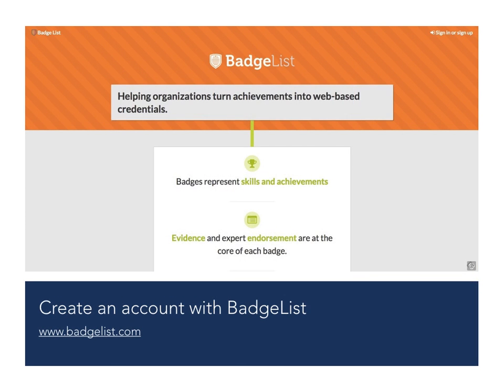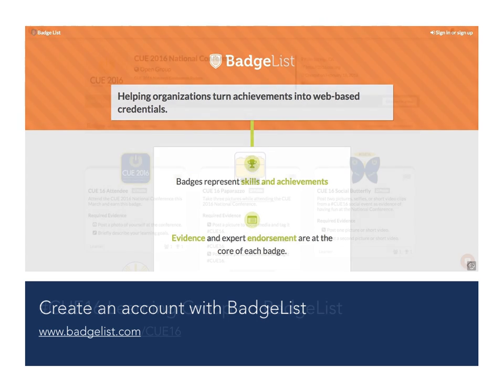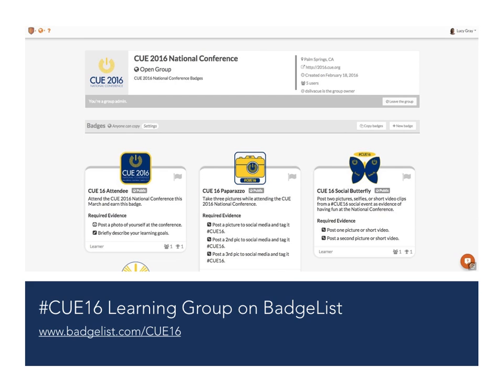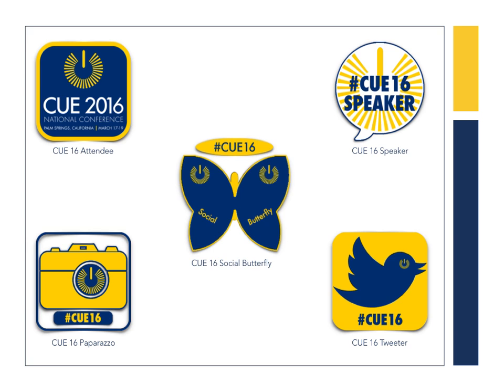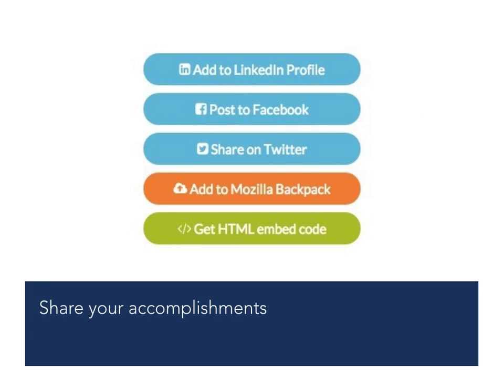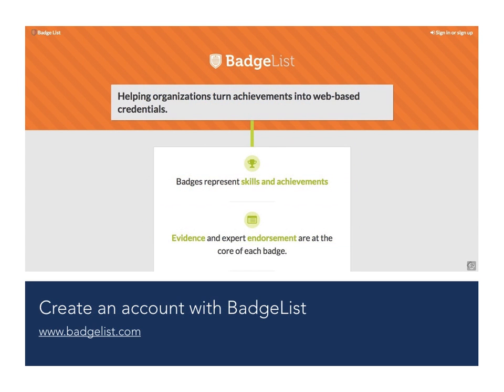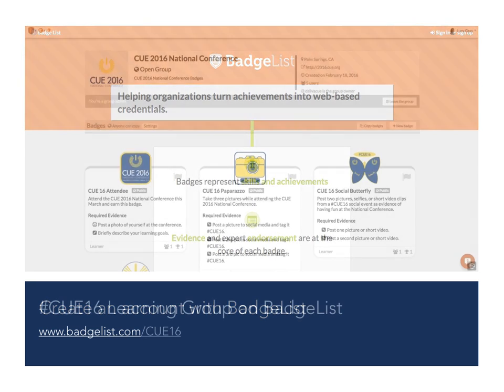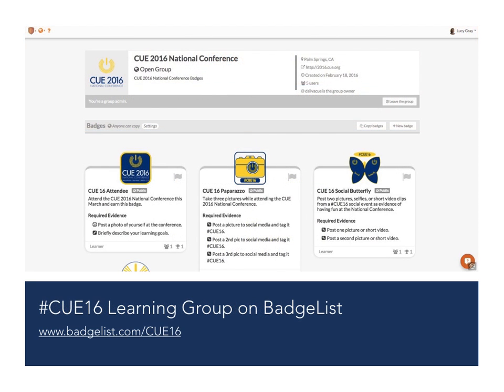Digital Badges at CUE16.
Find out how you can earn digital badges at the 2016 CUE National Conference!